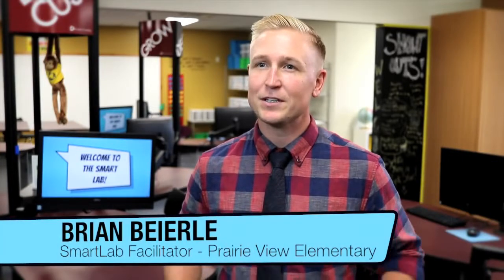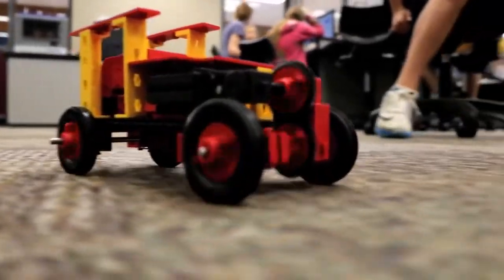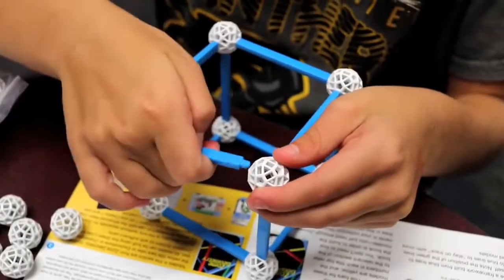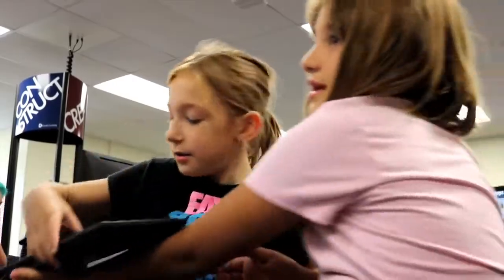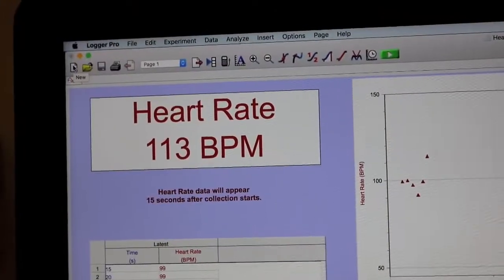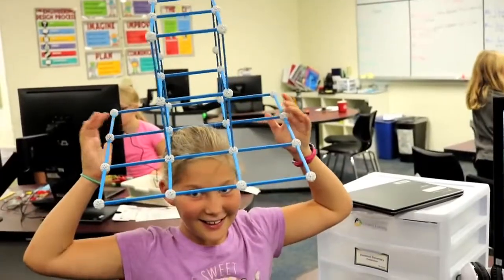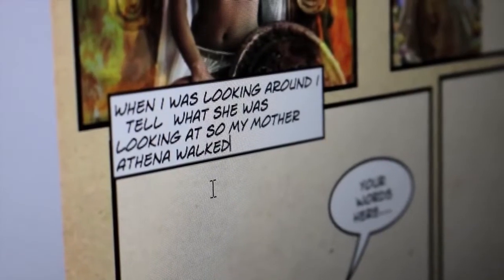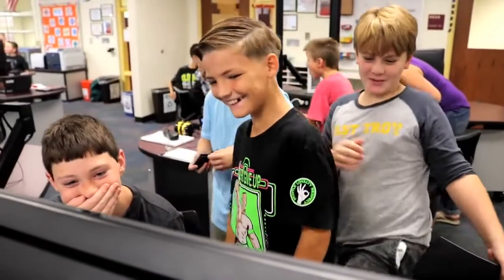SmartLab Facilitator Brian Beierle discusses the SmartLab at Prairie View Elementary School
SmartLab Facilitator Brian Beierle discusses the SmartLab at Prairie View Elementary School in North Prairie, Wisconsin.

The SmartLab Learning environment that is fully enclosed and allows kids to really pursue their interests. The learning environment has all kinds of things from Engineering to Math to Art. Students might be able to pursue things like Communications, Graphic Design, Engineering, Robotics and Control Technology. The students just love this environment. When they come into this room, they are just excited to get going. You look around and there are kids smiling and it is contagious. Education isn't about just filling your brain with facts. They see that what they are learning about is bigger than just a fact or a thing. They realize that learning something new can be fun.